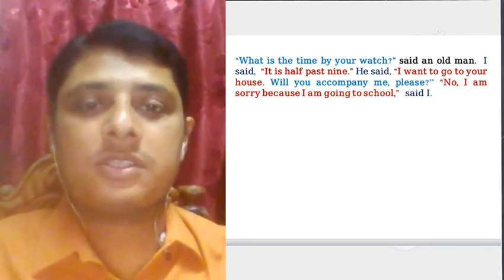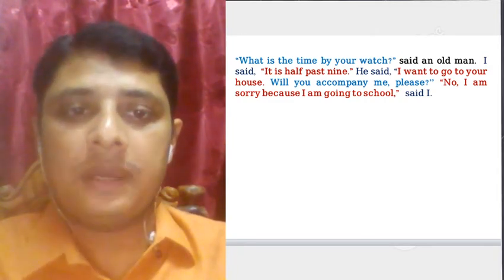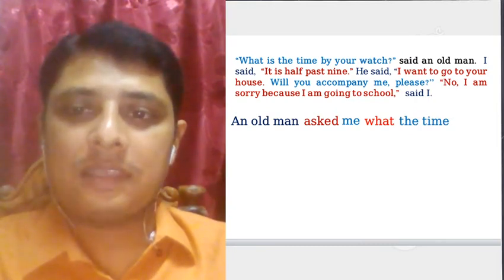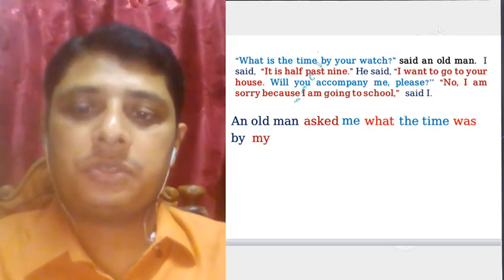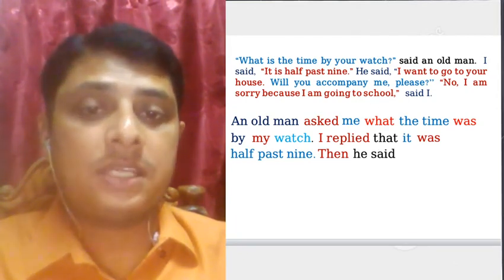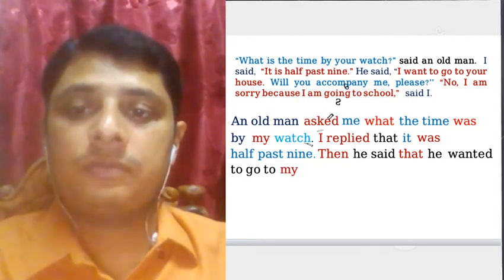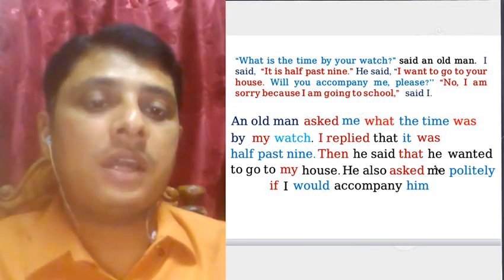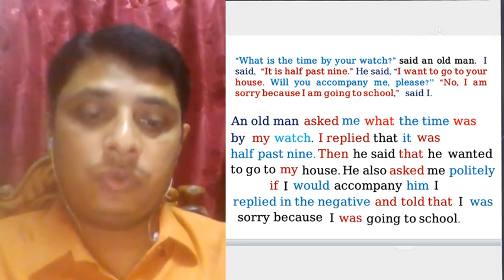Passage Narration 001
English Second Paper; Passage Narration; Board question-2019
Milon Kumar Sarkar
Teacher
Alfadanga Arifuzzaman Govt. High School
Alfadanga, Faridpur.